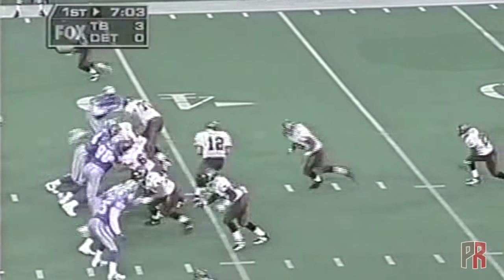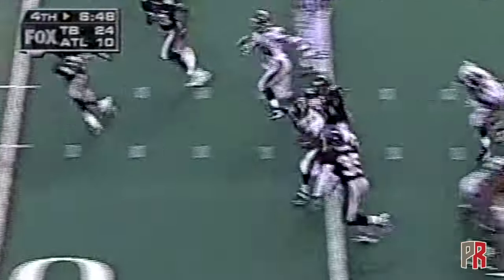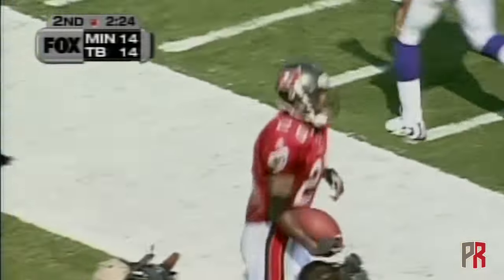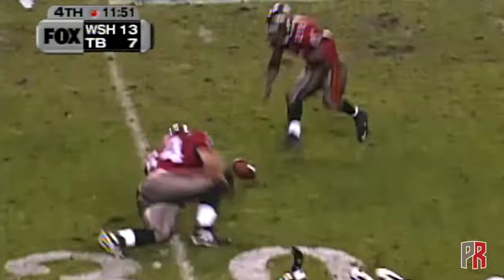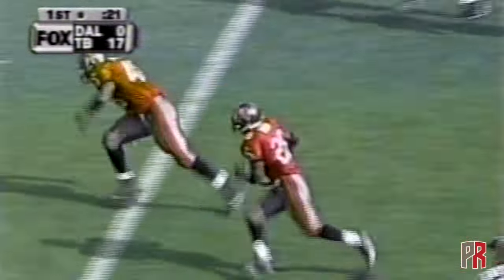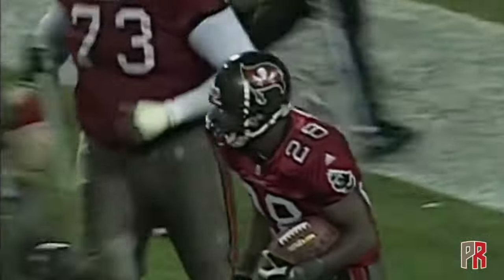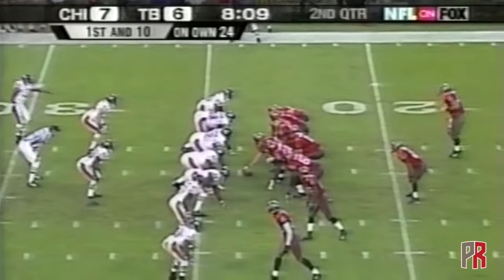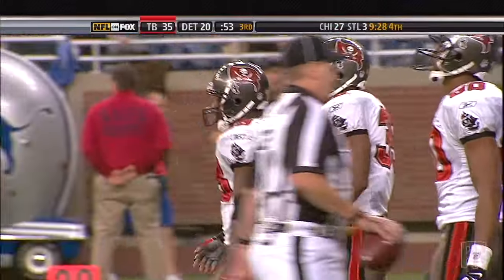Bucs Vault : Warrick Dunn Highlights | 28 Days 'til Bucs Kickoff!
Become a Pewter Report channel member to get access to perks!